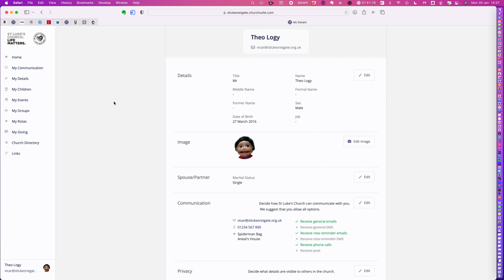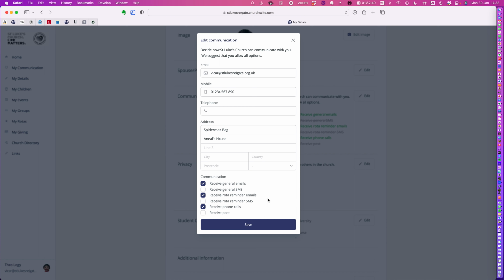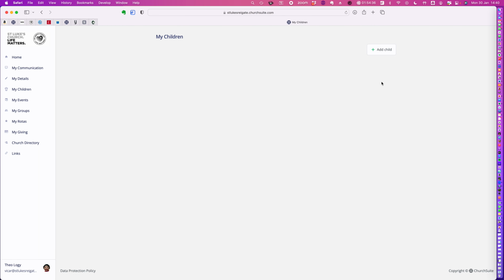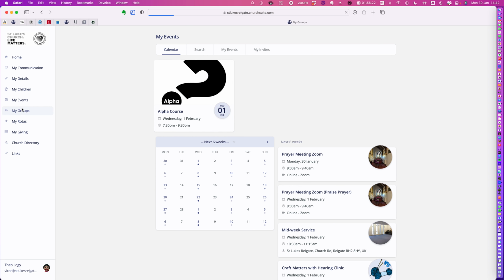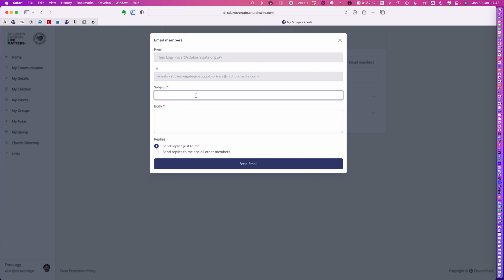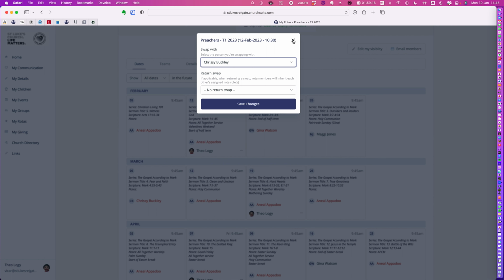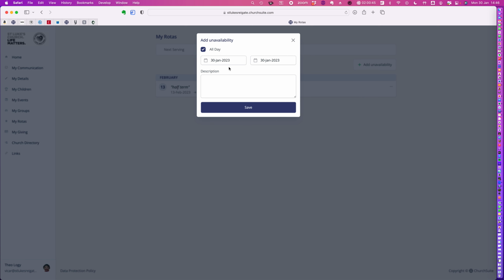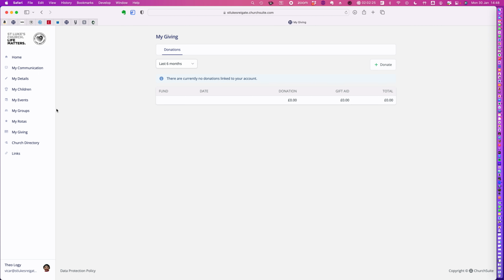Welcome to My ChurchSuite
This video briefly walks you through different elements of our new My ChurchSuite tool.

0:00 - intro
0:36 - "Home" screen
1:05 - "My Communications" - emails we've sent to you
1:27 - "My Details" - your contact information
3:19 - "My Details" cont. - what contact information others can see about you ("privacy" settings)
4:14 - "My Children"
4:55 - "My Events" - Calendar
6:32 - "My Groups" - Life groups
6:44 - "My Groups" cont. - group privacy settings
7:27 - "My Groups" cont. - group email feature
8:07 - "My Groups" cont. - joining a new Life Group
8:21 - "My Rotas"
9:02 - "My Rotas" cont. - making a rota swap
9:44 - "My Rotas" cont. - rota privacy settings
10:02 - "My Rotas" cont. - rota email feature
10:46 - "My Rotas" cont. - adding unavailability
11:28 - "My Rotas" cont. - syncing your rota to your local calendar app
11:55 - "My Giving"
12:37 - "Church Directory"
13:00 - "Links" - useful links and resources
13:24 - "Links" - resources